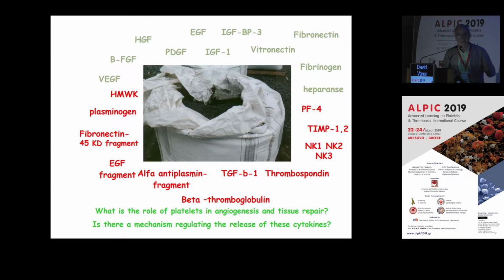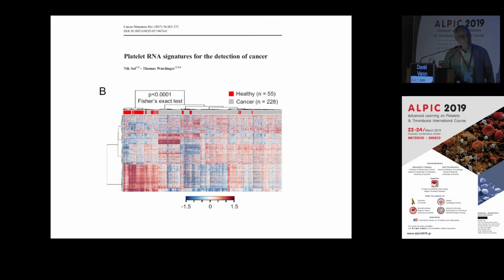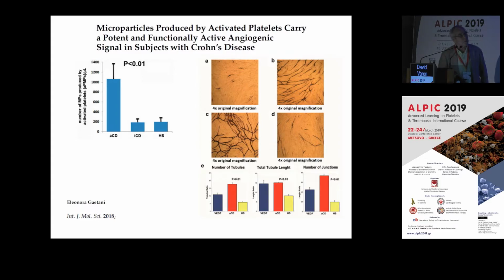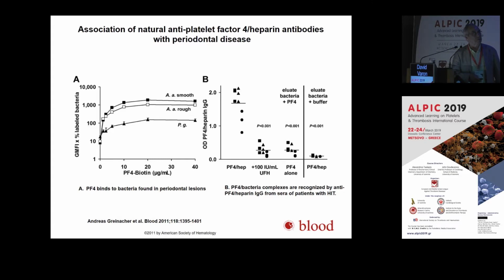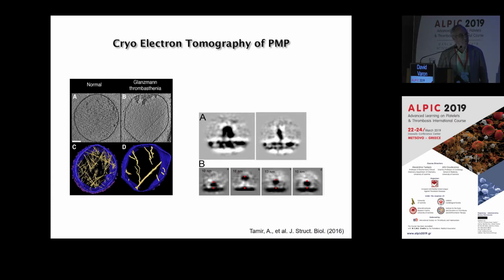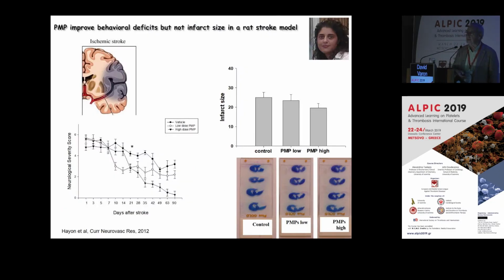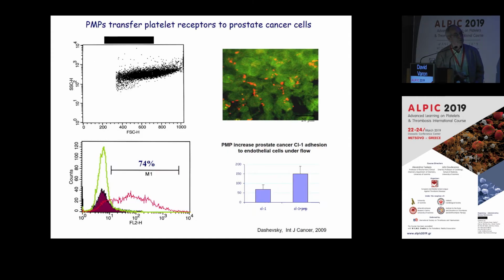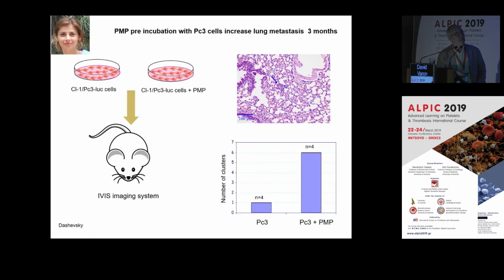Platelet microparticles in health and disease David Varon (Israel)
Platelet microparticles in health and disease
David Varon (Israel)